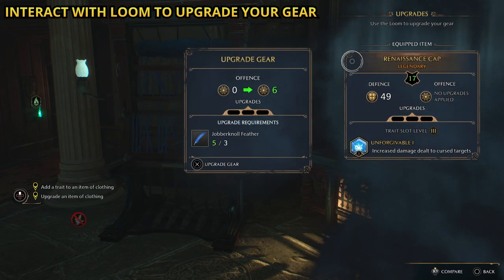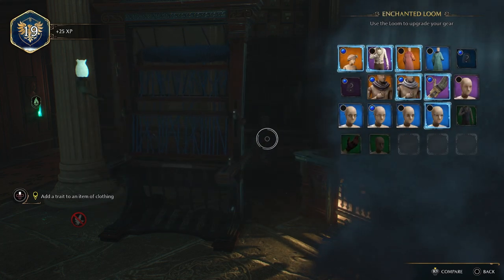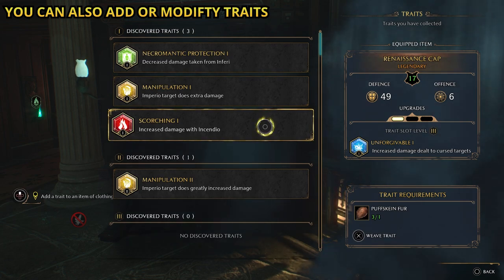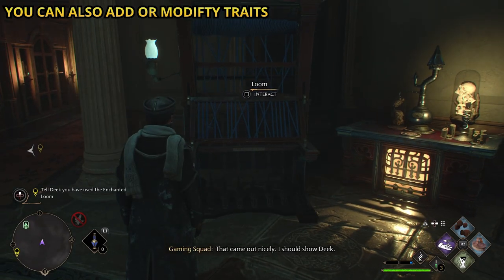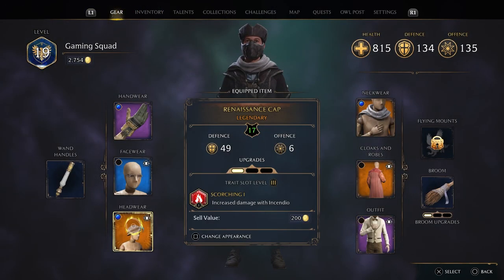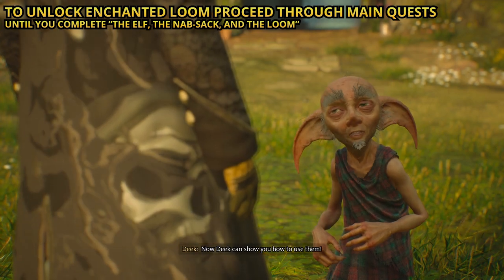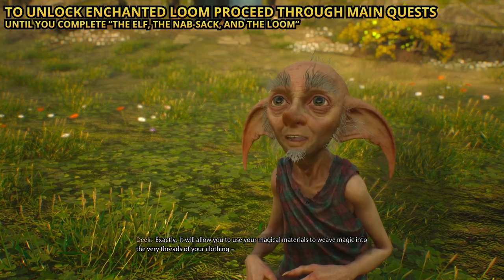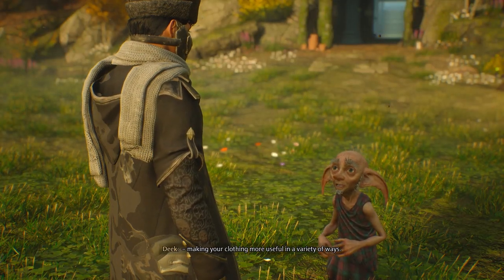How to UPGRADE Gear in HOGWARTS LEGACY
Quick guide on how to upgrade gear in Hogwarts Legacy. In order to upgrade or add a new trait in your equipaments, you need to conjure an Enchanted Loom.

Enchanted Loom is unlocked during the "The elf, the nab-sack, and the loom" main quest.

👍 LIKE the video! It really helps!